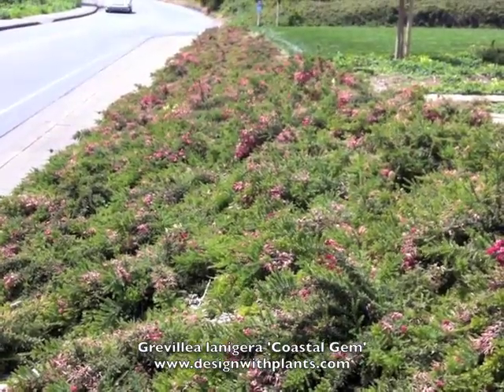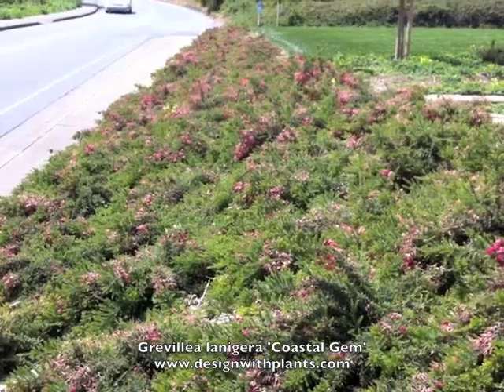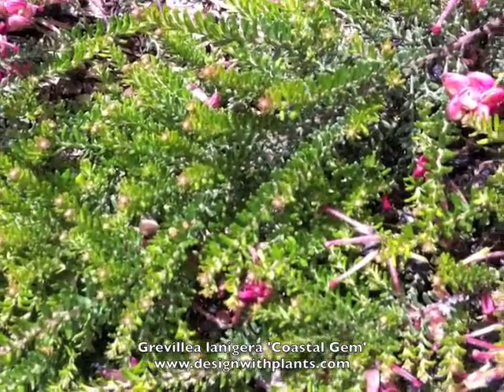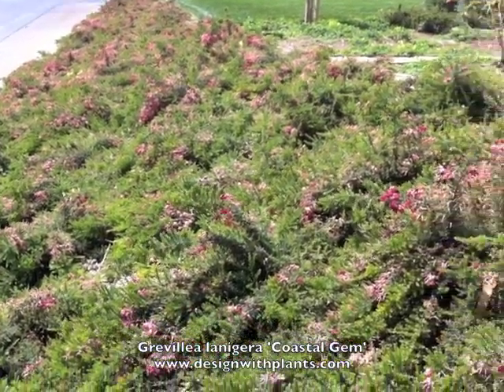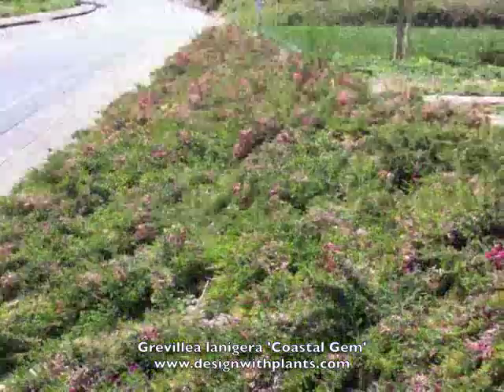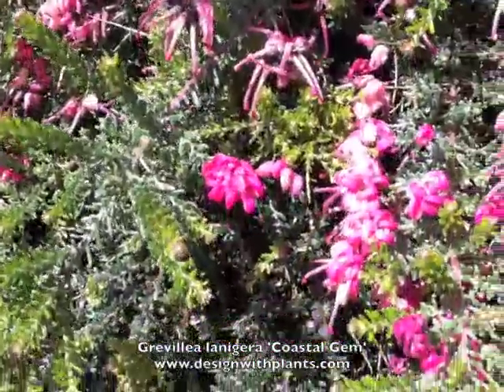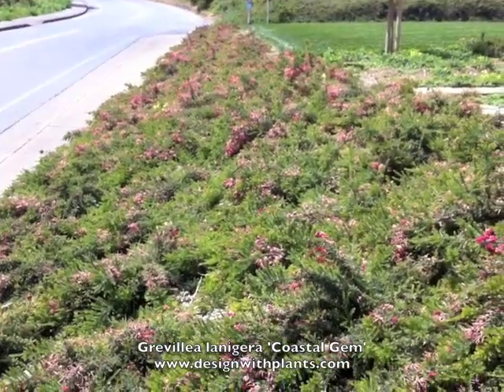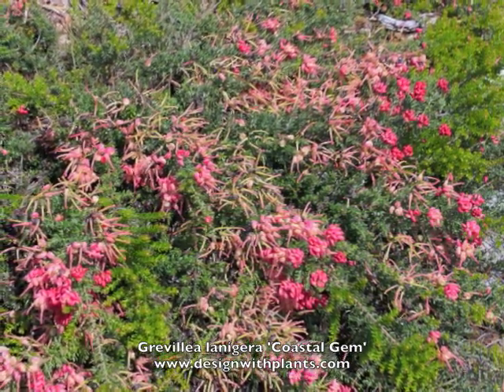Grevillea lanigera 'Coastal Gem'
Grevillea lanigera 'Coastal Gem' is a low growing, low water, ground cover. It has unusual flowers which are displayed over Spring and Summer and are attractive to hummingbirds. It does very well in coastal conditions that don't freeze. To learn more please watch the video. For information on many other plants please